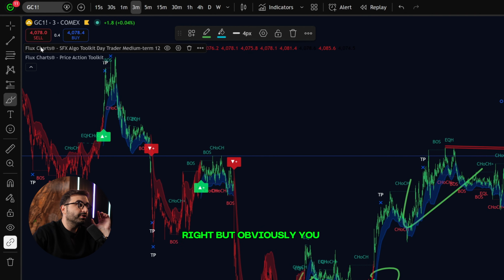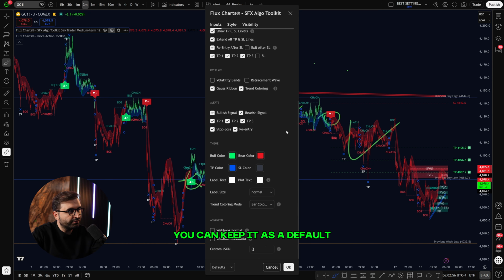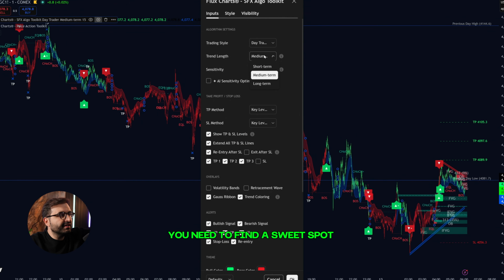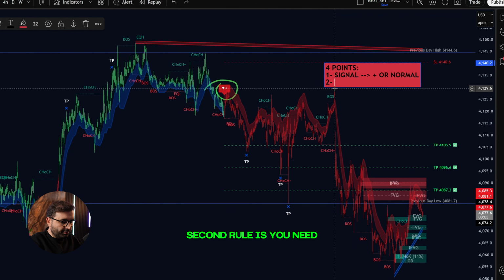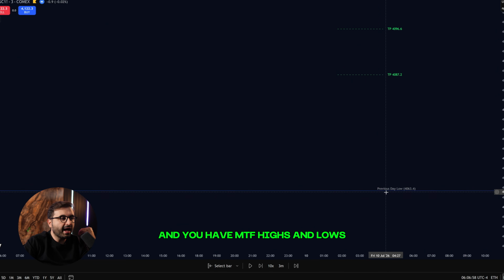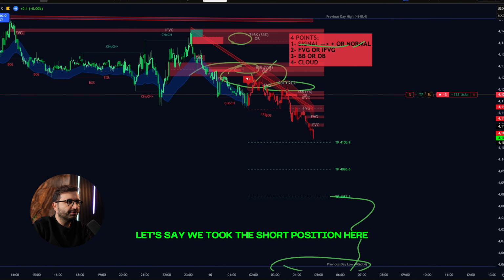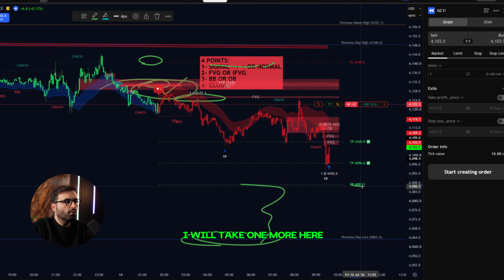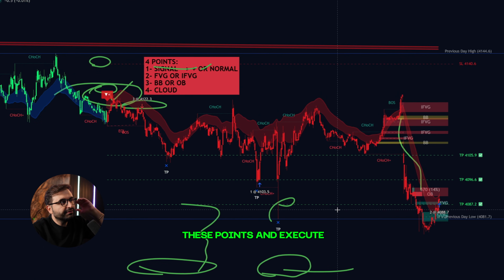The ONLY FLUX CHARTS SETUP GUIDE YOU NEED IN 2026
In this video, I’ll walk you through setting up Flux Charts step by step. You’ll learn the best settings to use, when to enter trades, and how to find strong trading opportunities. You will be watching me setup SFX Algo and Price Action Toolkit from Flux Charts